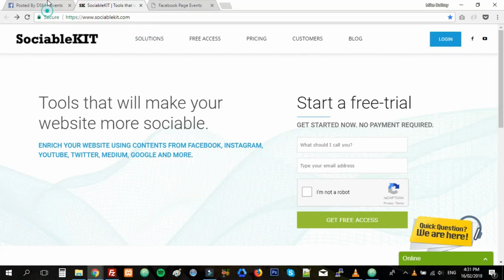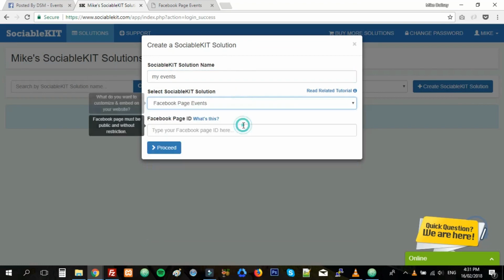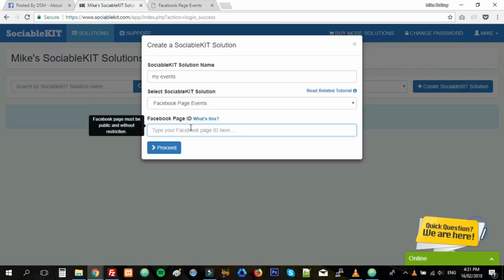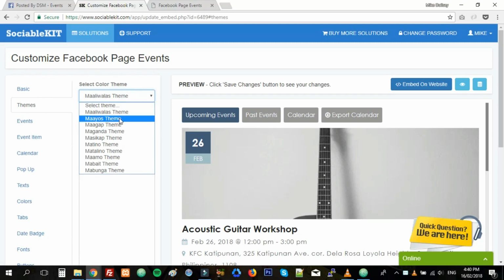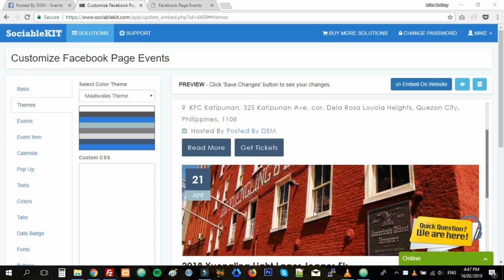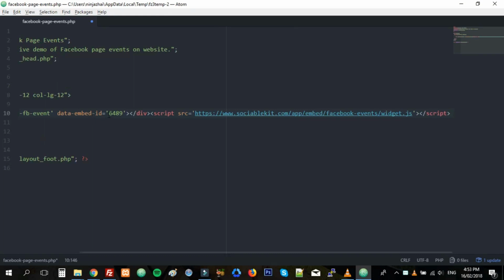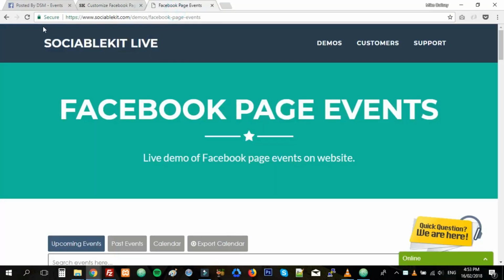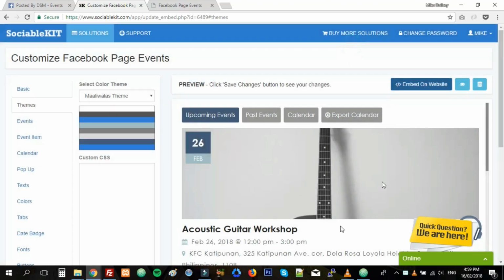How to embed Facebook page events on website?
In this video, you will learn how to embed Facebook page events on website. Do you manage events using a Facebook page? Do you have a website? If you answered YES to both questions, this tutorial is for you!

The following are the text version of the steps I did in the video.

1.
3. Click the "+ Create Solution" button.
4. On the drop-down, select "Facebook Page Events" option.
5. Click "Select Facebook page" button and click your target Facebook page on the pop-up.
6. If you don't see your Facebook page, you need to connect your Facebook account
7. Click the "NEXT" button. This will show you the customization options.
8. Click the "Embed On Website" button located on the upper-right corner of the screen.
9. On the pop-up, copy the embed code by clicking the "Copy Code" button.
10. Open your code editor.
11. Paste the embed code on your website.
12. Refresh your page. Done!